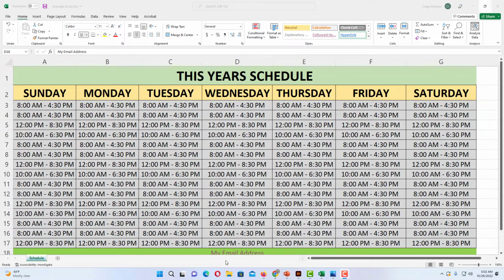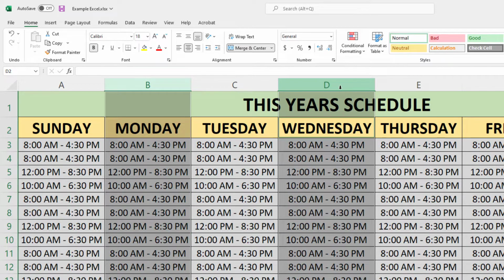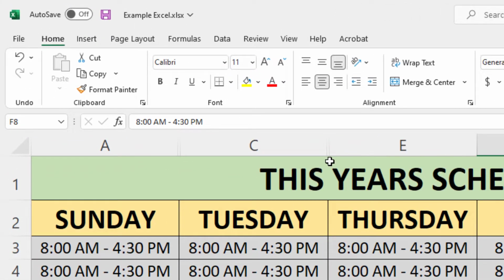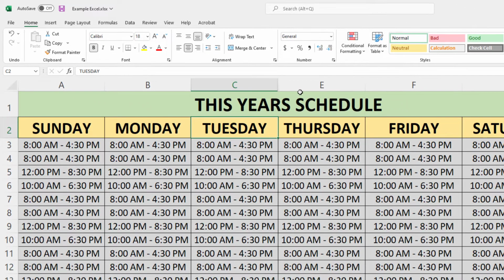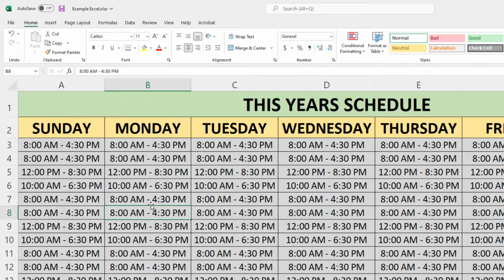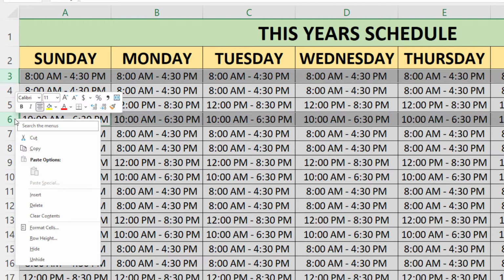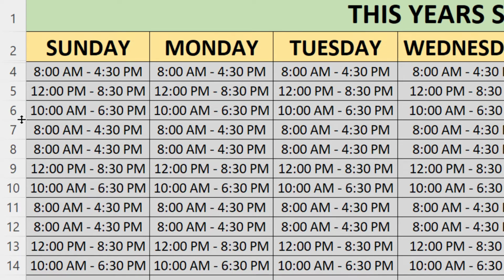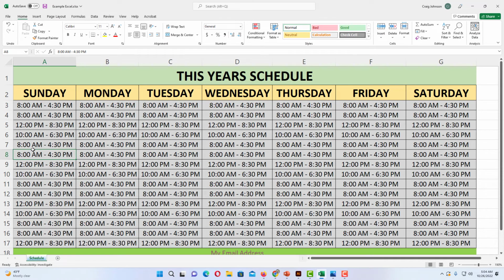Microsoft Excel: How To Hide Or Unhide Rows Or Columns In Excel | 365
This is a video tutorial on how hide or unhide columns or rows in Microsoft Excel. I will be using Office 365 on a desktop PC for this tutorial.

Simple Steps
To Hide A Column or Columns In Microsoft Excel:
1. Open your project in Microsoft Excel.
2. Select the column or columns you want to hide.
3. Right click and choose "Hide" from the dropdown.
To Unhide A Column Microsoft Excel:
1. Select the two adjoining columns.
2. Right click and choose "Unhide" from the dropdown.
To Hide A Row or Rows In Microsoft Excel:
1. Open your project in Microsoft Excel.
2. Select the row or rows you want to hide.
3. Right click and choose "Hide" from the dropdown.
To Unhide A Row In Microsoft Excel:
1. Select the two adjoining columns.
2. Right click and choose "Unhide" from the dropdown.

Chapters
0:00 How To Hide A Column In Microsoft Excel
1:10  How To Unhide A Column In Microsoft Excel
1:46 How To Hide A Row In Microsoft Excel
2:20 How To Unide A Row In Microsoft Excel
0:40  Uncheck The Box Next To Gridlines
0:56  How To Turn On The Gridlines In Microsoft Excel
1:06  Make Sure You Are On The View Tab And Check Gridlines